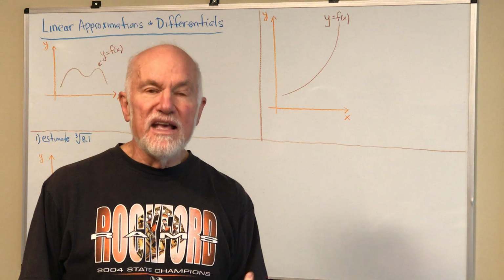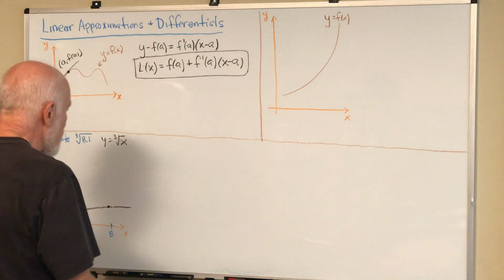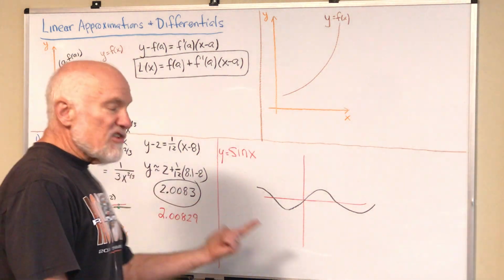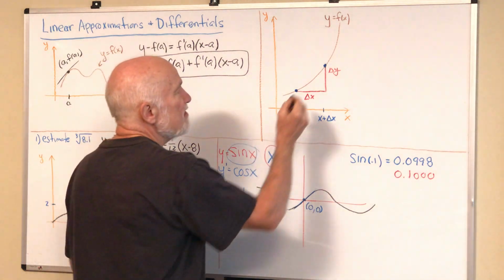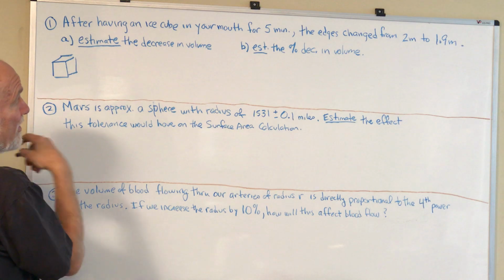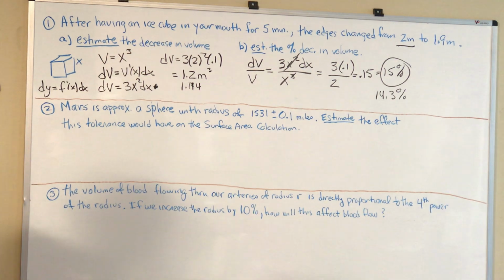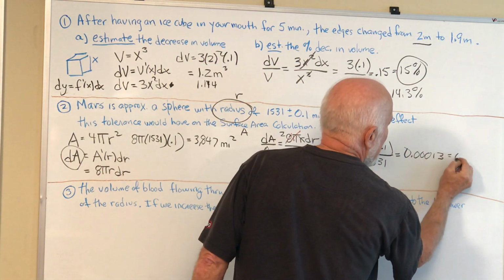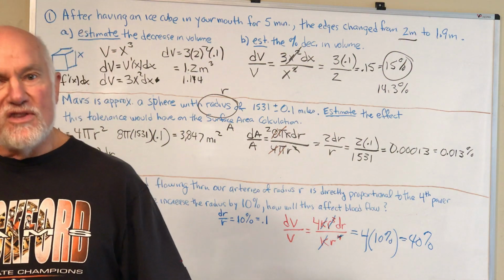#17 Calculus: Linear Approximations and Differentials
This video explains the concepts of Linear Approximations and Differentials and gives some real life examples.